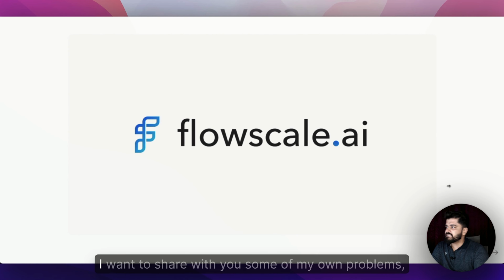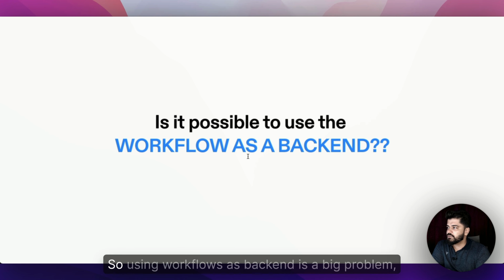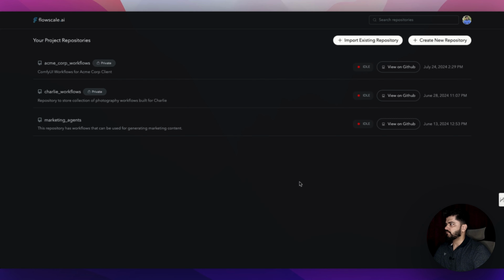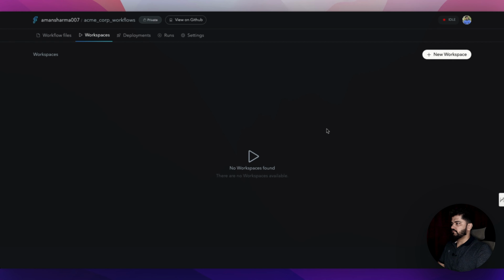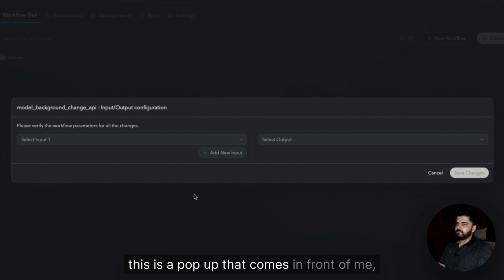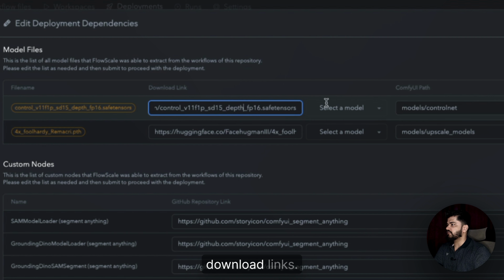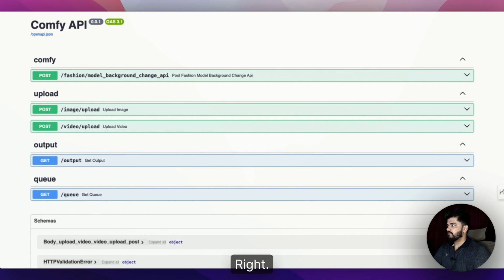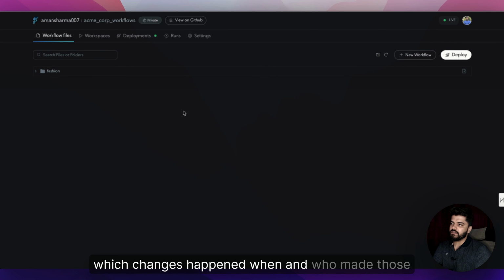Collaborate, Build & Deploy ComfyUI Workflows: Introducing FlowScale Hub (Beta)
Welcome to FlowScale Hub, your ultimate solution for building and deploying AI workflows using ComfyUI. Struggling with local machine limitations and scattered files? FlowScale Hub offers Cloud GPUs, GitHub-powered repositories for managing your workflows in one place, and secure, serverless APIs to use your ComfyUI workflows as a backend for building AI Applications and Agents!

and transform your ComfyUI workflows with seamless collaboration and scalable deployment! Sign up for the closed beta today and harness the full potential of ComfyUI with FlowScale Hub.